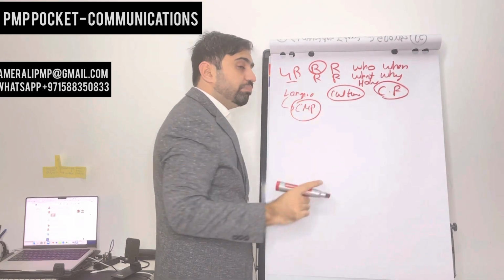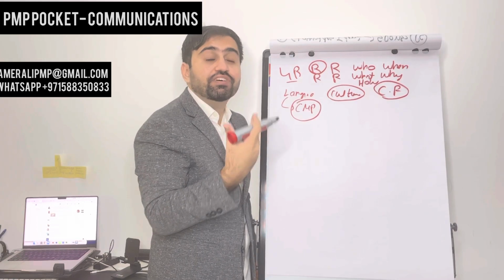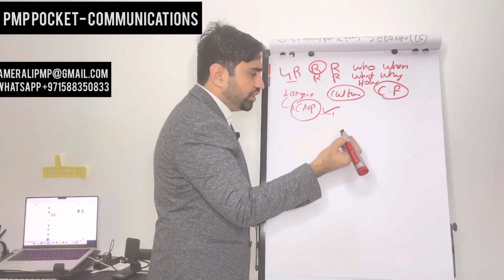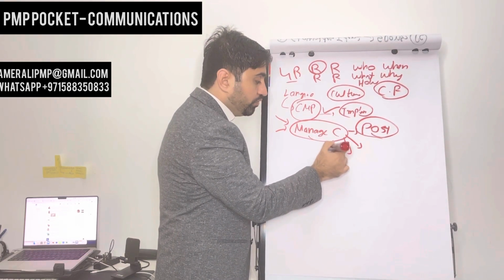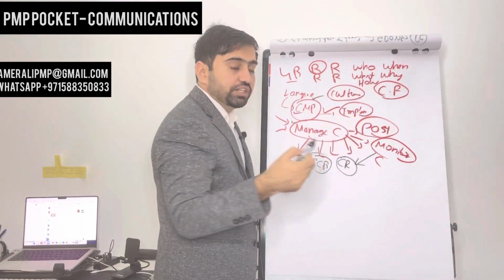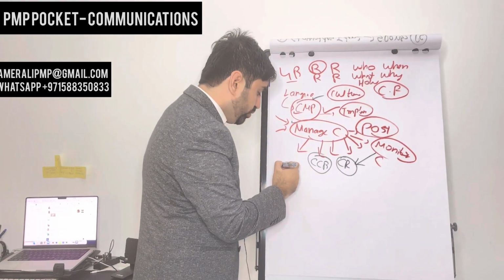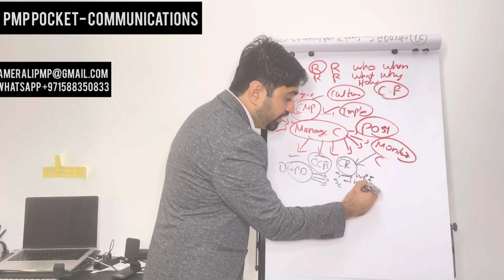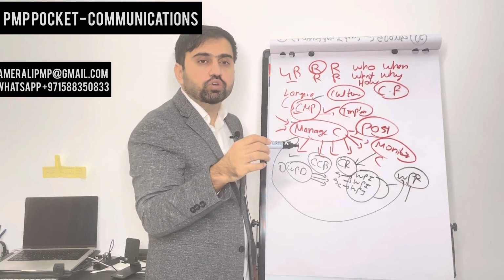PMP Pocket Series episode 3 Mastering PMP communication topic in 5 minutes with Amer Ali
— Amer All who want to earn your PMP® certification.IT'S TIME TO TAKE GREAT ADVANTAGE.
We are going to introduce a new series POCKET PMP, in this series am going to summarise the whole topic in 5 minutes.
 Communication is all about 4 RS, who needs information? why do they need it? How will you give that information? what is a communication management plan? How many channels of communication need to use? Push or pull communication and interactive communication, formal or informal, written or verbal communication? And how to manage all these? So must watch to know all this in 5 minutes.
0:00 Intro
0:274R
1:47Communication management plan
2:24 manage communication
3:49 Work performance data
5:20 Stakeholder mgt plan

pmp questions and answers with explanation pmp exam questions and answers 6th edition#
pmp 2022 live questions and answers#